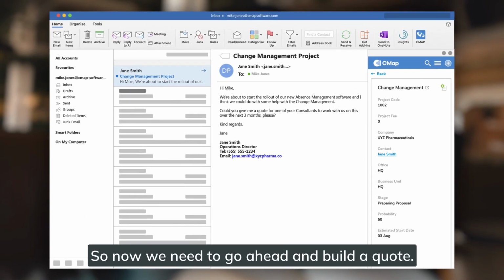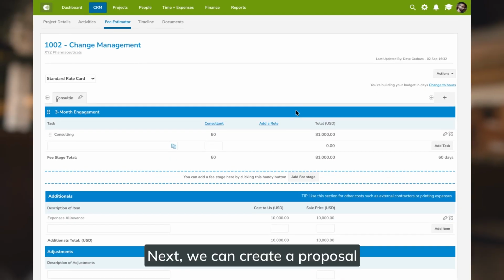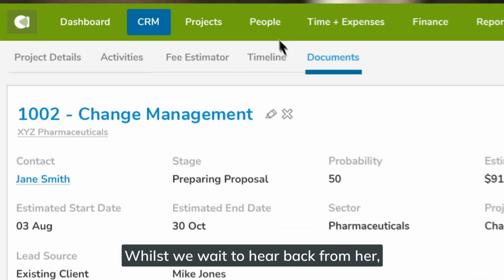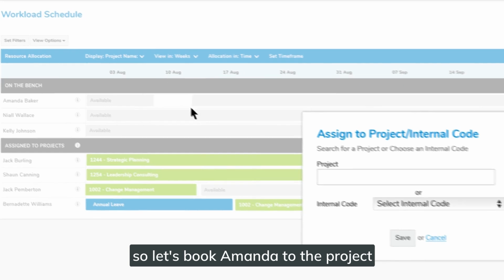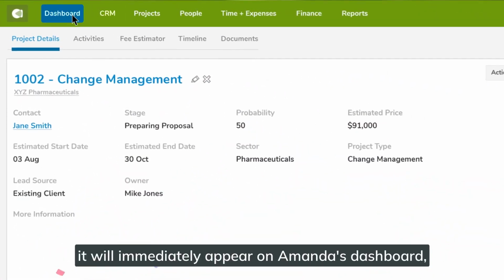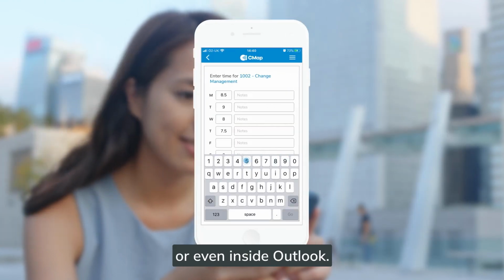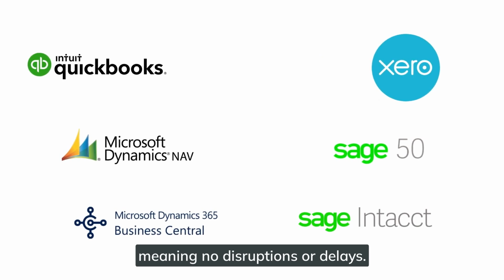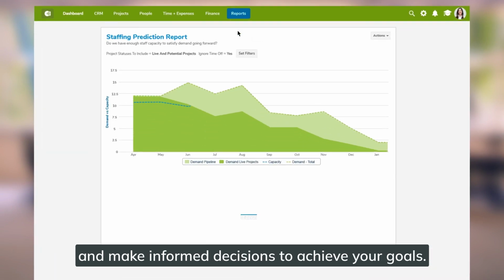CMap Consulting Edition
CMap is the Operations platform for consulting firms
Replace your disparate systems and start increasing margins, optimizing utilization and forecasting with confidence.